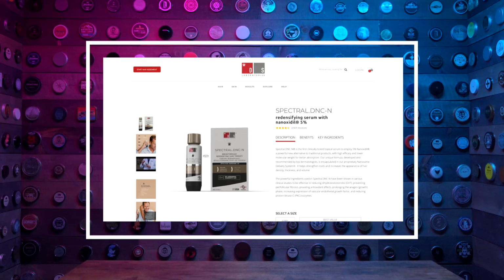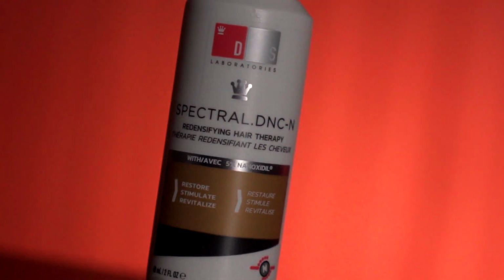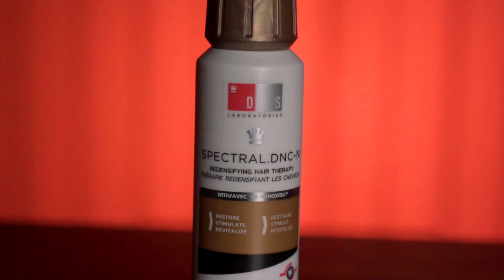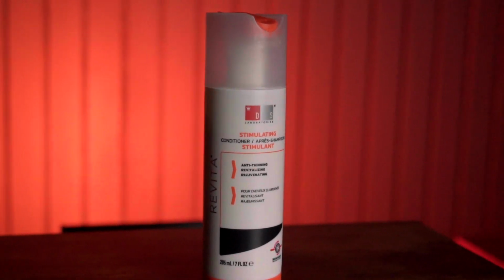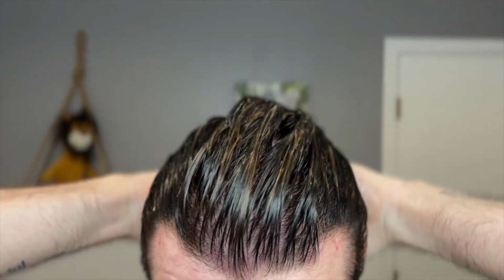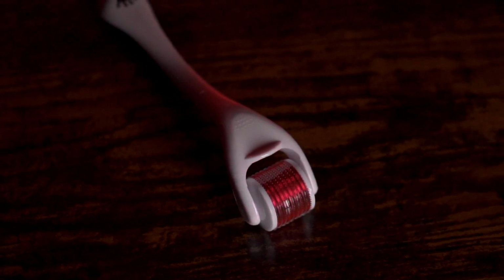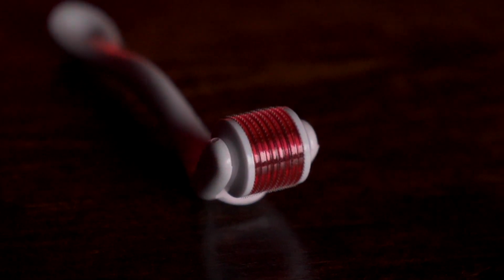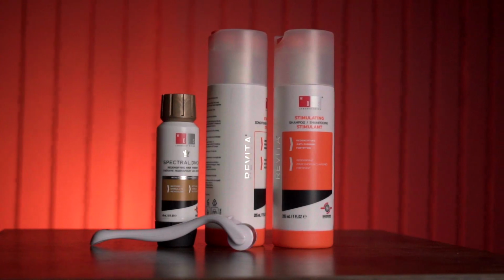DS Laboratories Products for Hair Loss & Thinning Hair for Men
Check out DS Labs here!

CODE MMTV